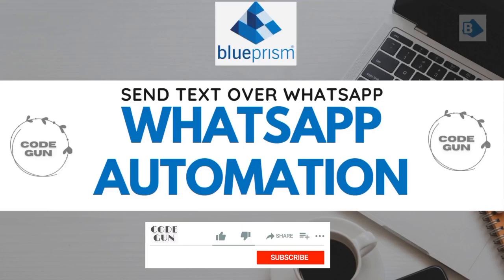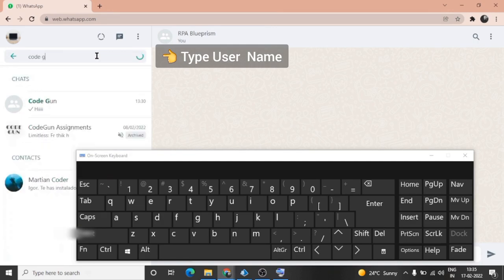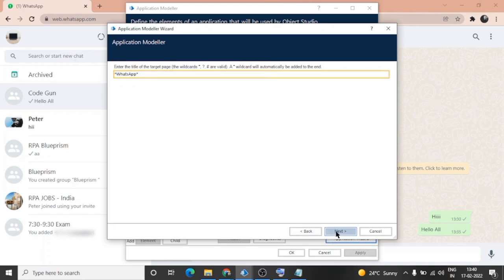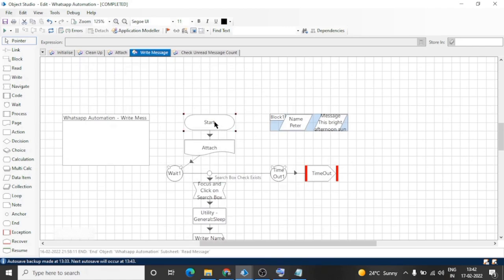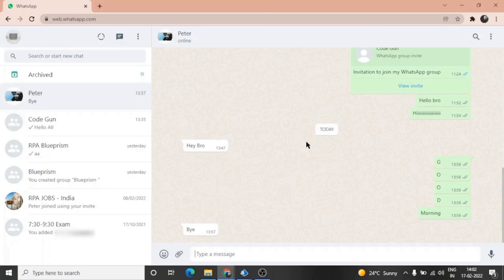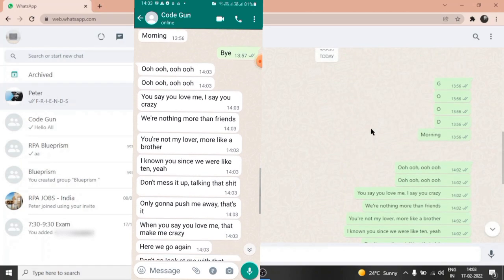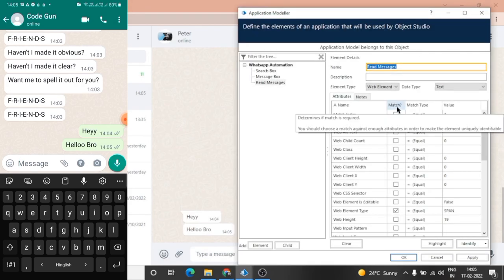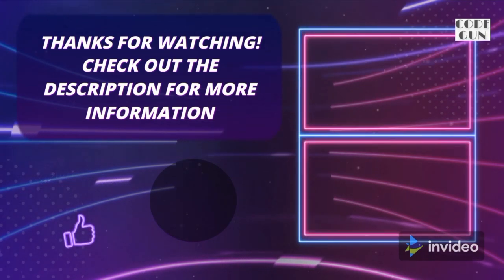WhatsApp Automation in Blue Prism | Blue prism Real Time Project | BluePrism Tutorial | KT Sessions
How to send a text from WhatsApp using Blue Prism.
► Contents of this video
0:00 - Intro
0:19 - Steps to send message
1:44 - Automating the process
09:20 - Reading text
Products which I used in this video :
🤎 Laptop Stand
► Blue Prism Portal :
► The release file and documentation for Blue Prism Basic Training can be found
► This video will solve...your Queries related to the following:
KT Session